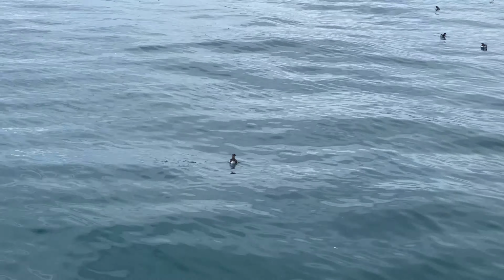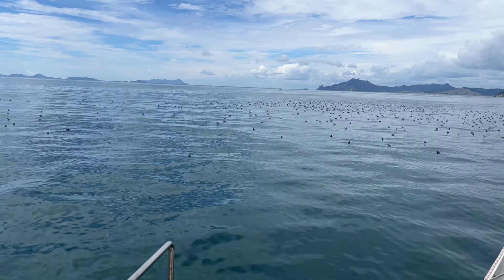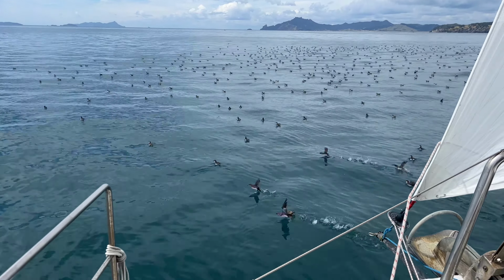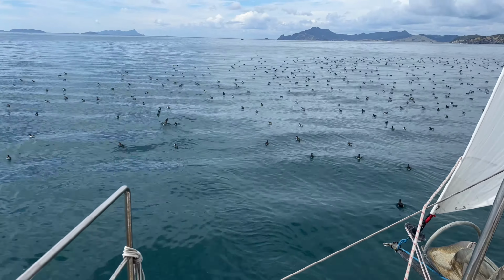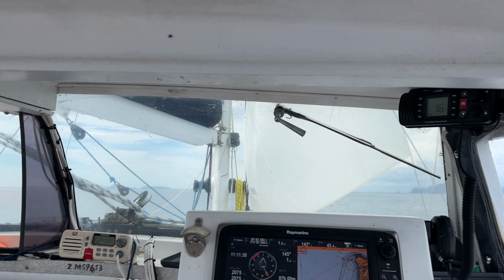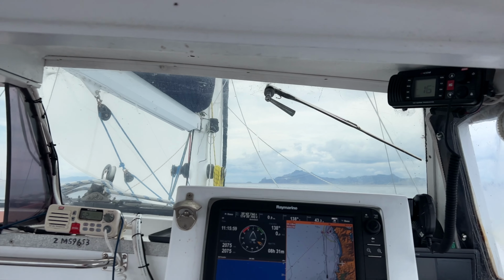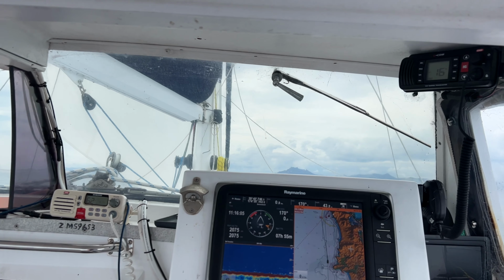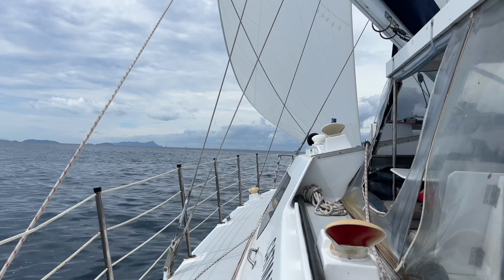Part 17 - Wellingtons Bay to Whangarei - SV CATMANTOO 2022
After spending the night at Wellington's Bay, Ngunguru we set of in light and variable winds. Headed south across Ngunguru Bay, past Patau, then Taihruru Head and McGregors Bay. Code 0 all they way until a strong westerly arrived off Ocean Beach. After passing Bream head it was hard onto the wind to Whangarei Harbour.
Back on the Home Mooring, Mate Matthew coming out this weekend. The January Cruise is not yet over - there is more to come.

This break also gives me a chance to reupload the missing videos (the trials of poor 4G coverage).